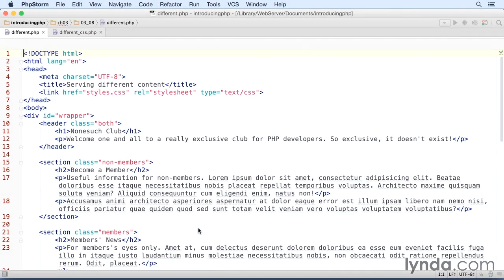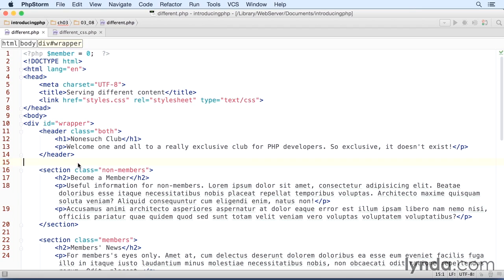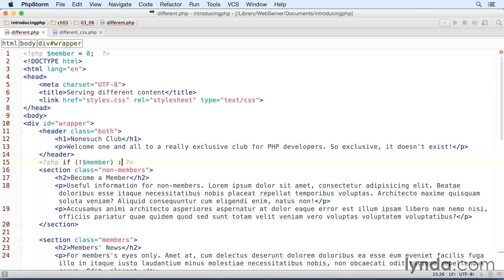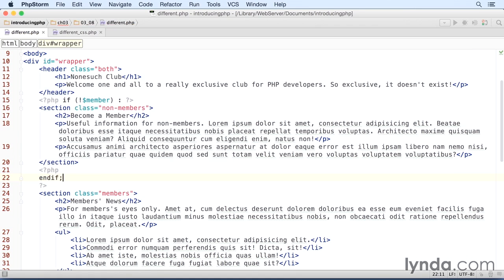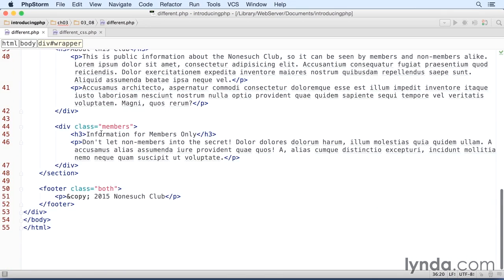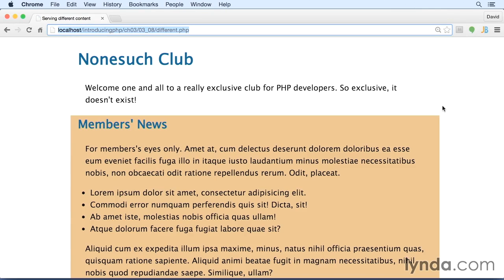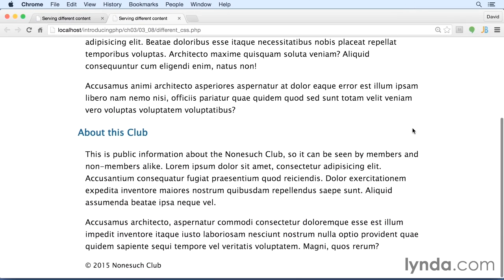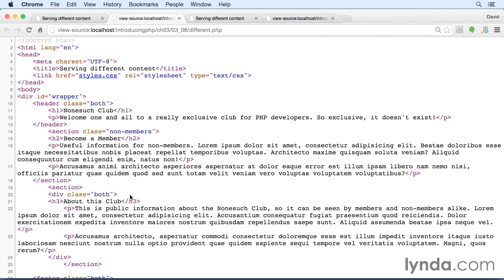19 Solution Serving different content to members